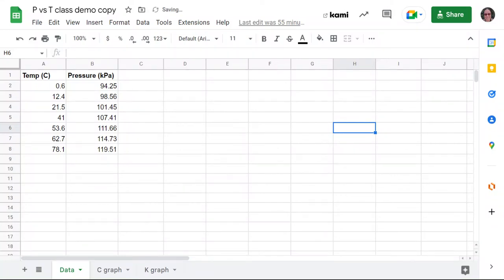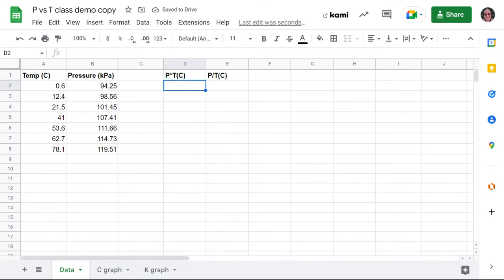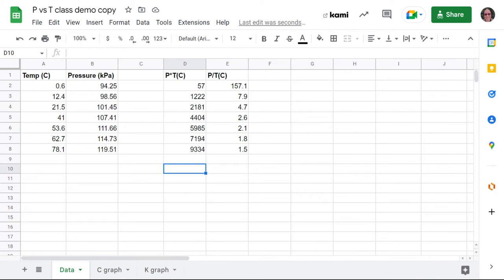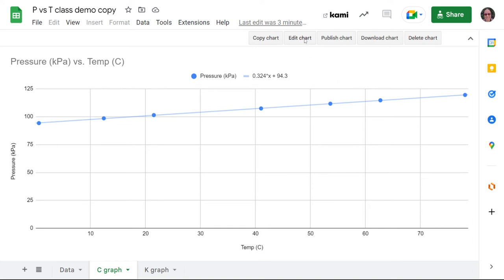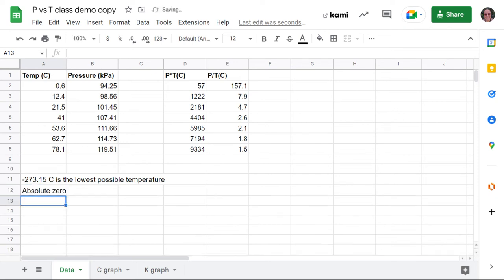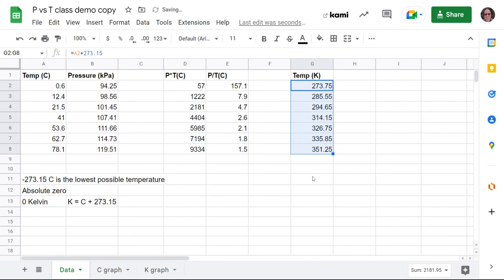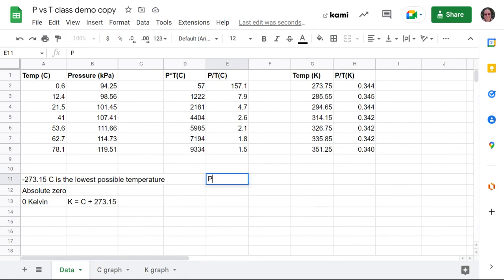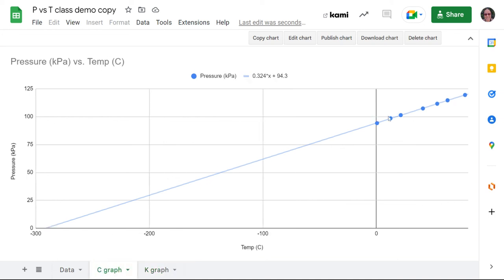U2 Pressure vs Temperature Lab discussion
Understand the graph, evaluate the data, learn about the Kelvin temperature scale and absolute zero.